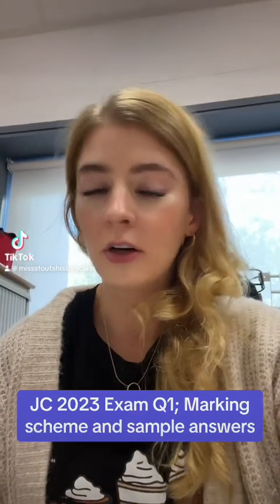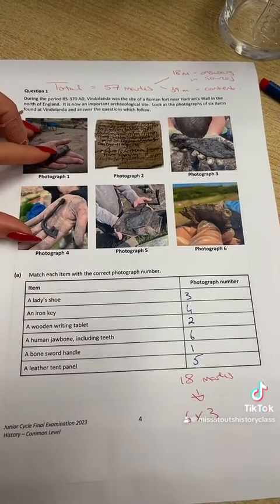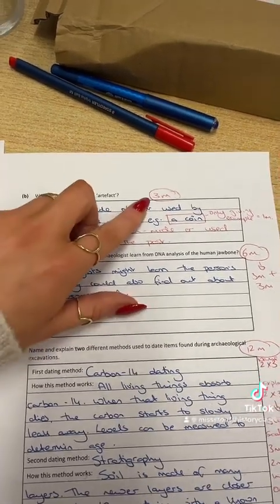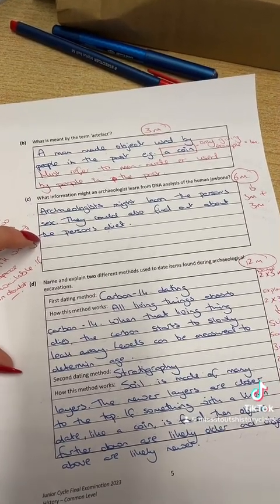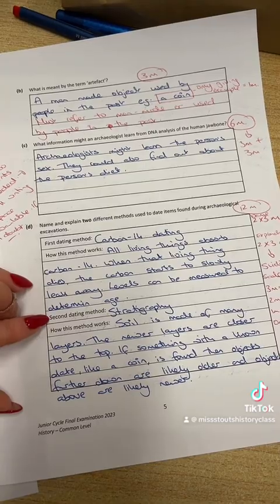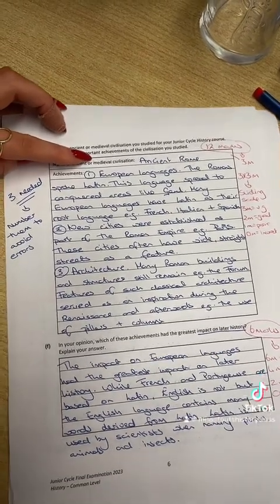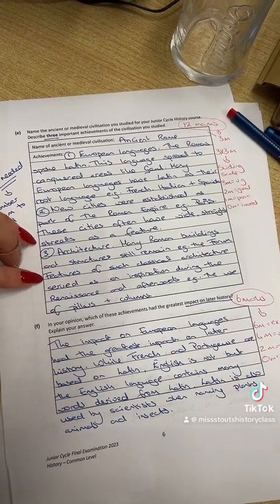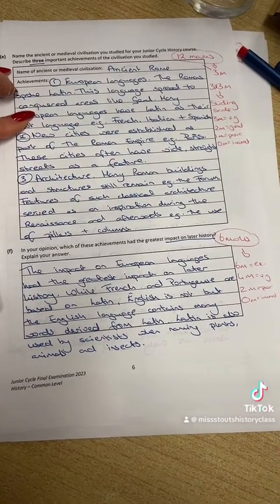Q1 2023 JC History analysis